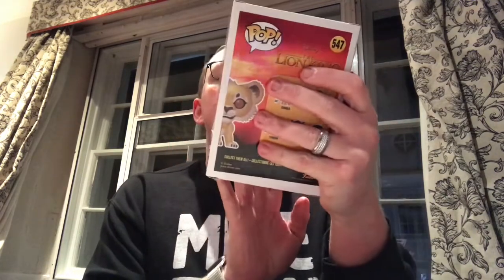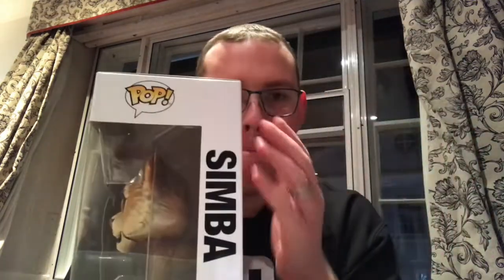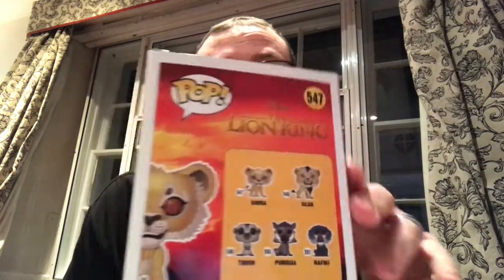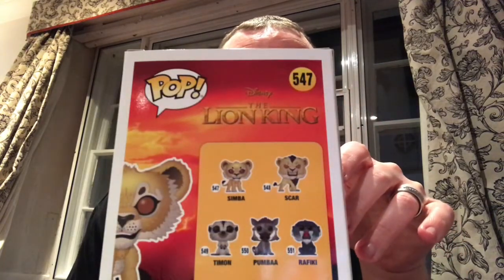Pop In A Box Episode VI: Return Of The Sub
Hey guys welcome back. Today we unbox an unexpected PIAB delivery, the ending is very frustrating but the journey is somewhat ironic! Enjoy!!

Facebook - Marvel Funko Pop Addict